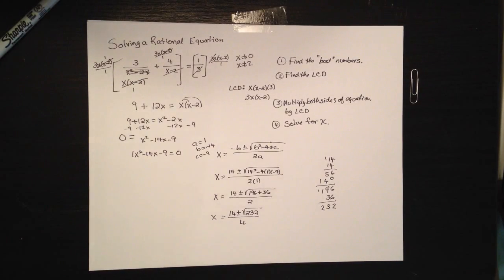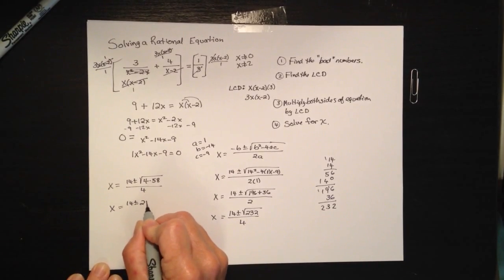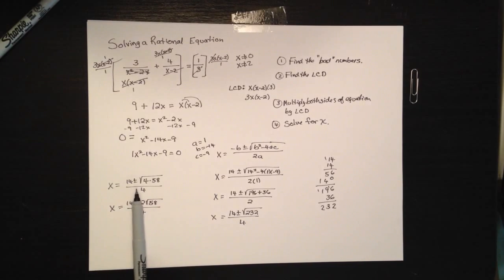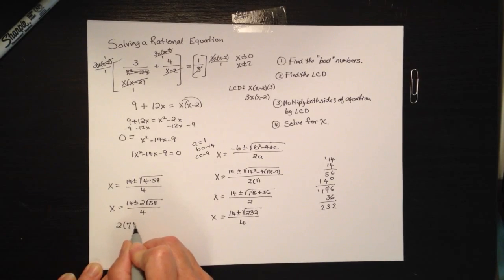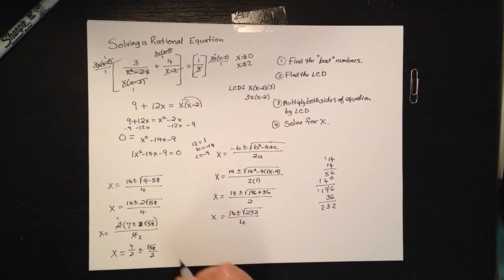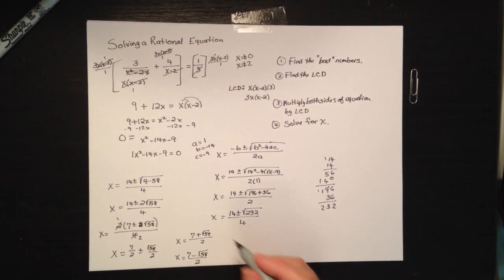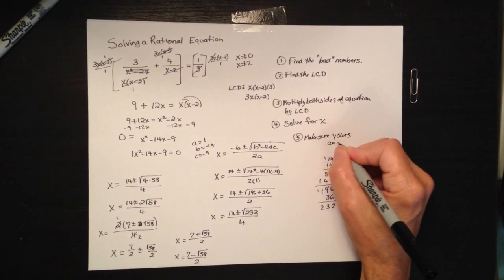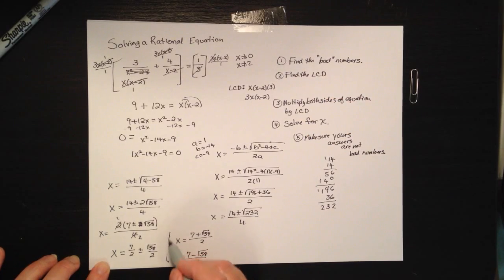Solving a Rational Equation1 continued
This is a continuation of the video Solving a Rational Equation1.